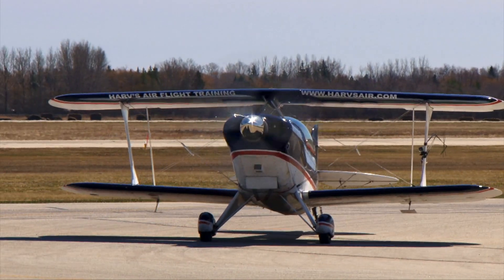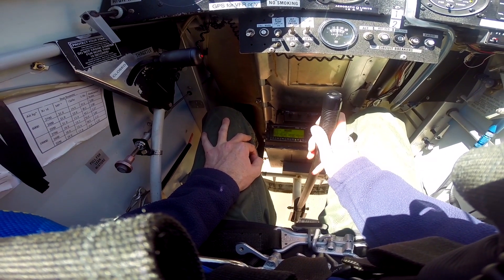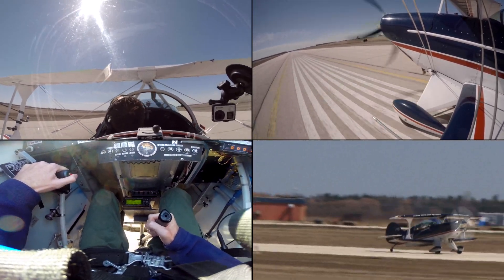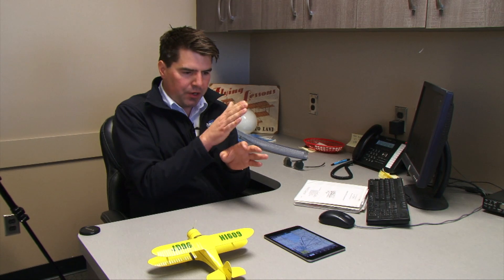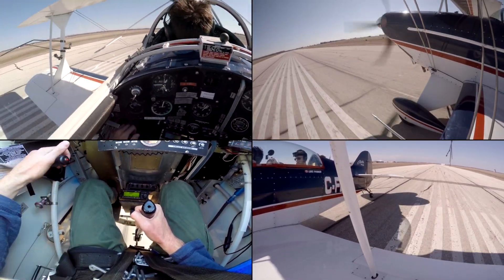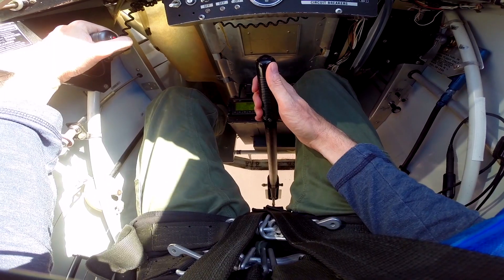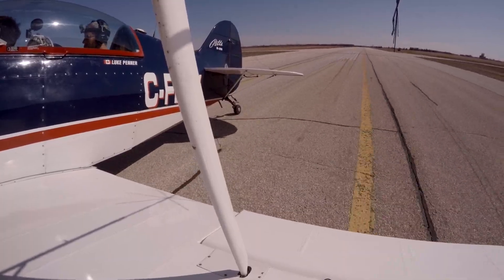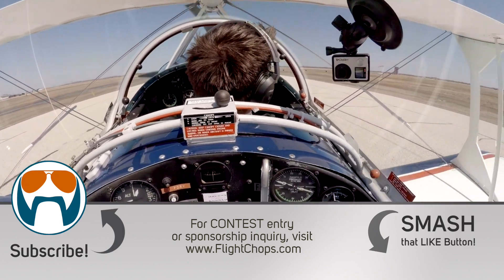Landing BLIND at 100 MPH! - zero forward vis - Pitts S2B - Flight Training VLOG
Learning a whole new Flying skill set on this one!

And for over 100 curated episodes, from Tail Wheel and Aerobatics, to IFR and WarBirds!

Huge thanks to Harv’s Air for making this happen!
They are one of the very few flight schools in North America that offer basic and advanced aerobatic training to all levels of pilots!

There are already several episodes from his series available!
Including one flying there in the TBM 850!

To keep up with where we are at in the series, search “Pitts S2b” and “TBM”

Special thanks to Gill, who killed it as my cinematographer in Winnipeg!

iCloth Avionics: